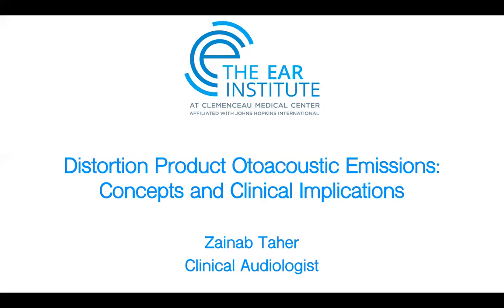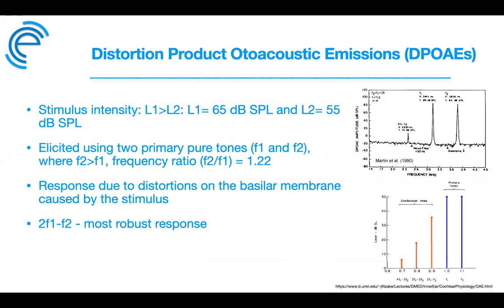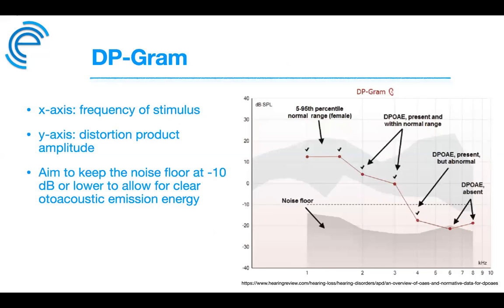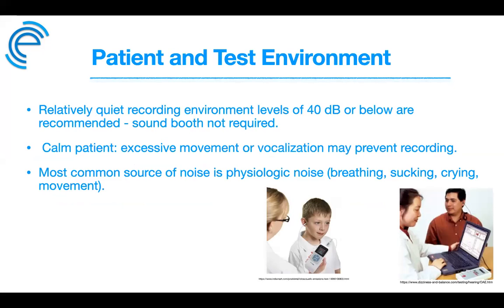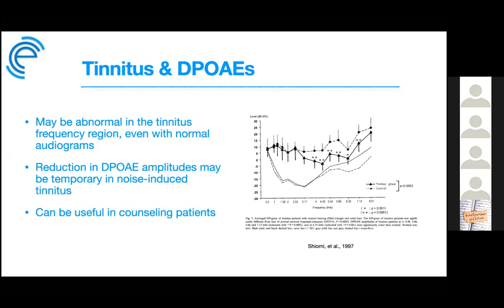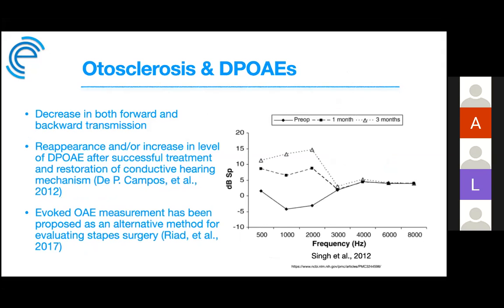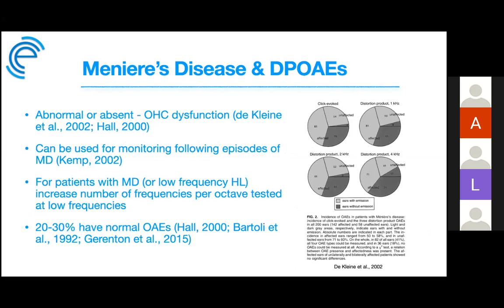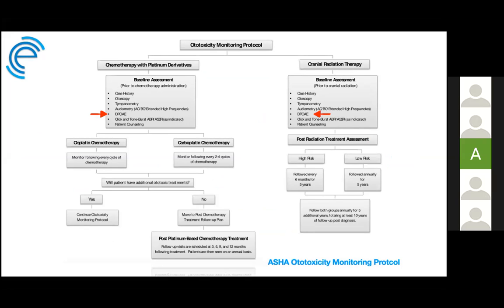Distortion Product Otoacoustic Emissions: Concepts and Clinical Implications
In this webinar, our clinical audiologist discusses Distortion Product Otoacoustic Emissions: Concepts and Clinical Implications